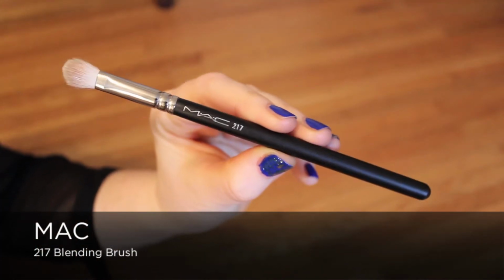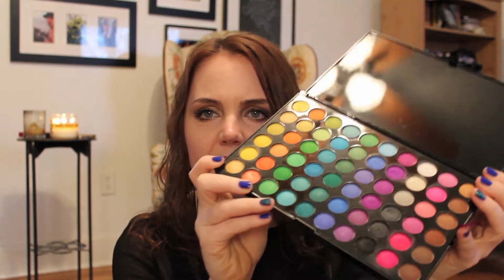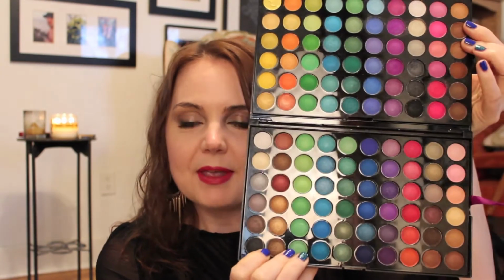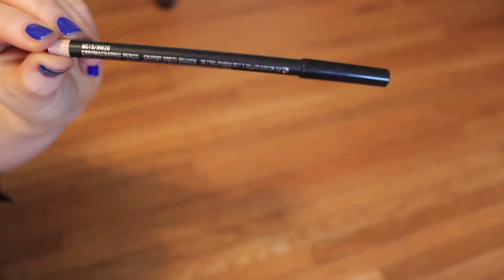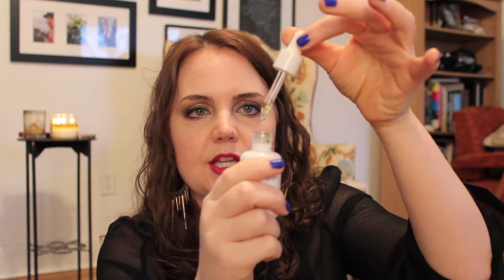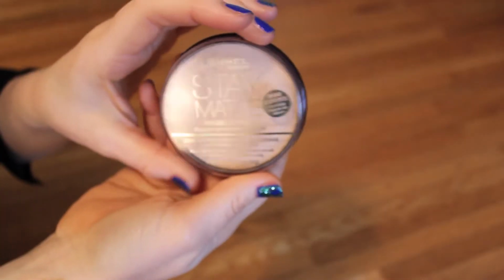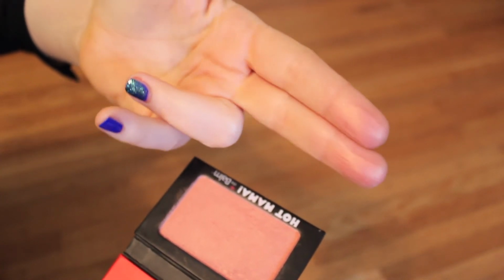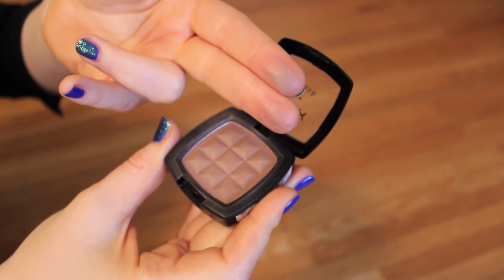My January Favorites | Feat. YSL, MUFE, REN, MAC, theBalm, NYX, Olie Biologique, BH Cosmetics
HEY... HEY YOU! OPEN ME!!!

This video features some of my most used and loved products of January. If you have any questions or comments, please send them my way!

Products Mentioned

BH Cosmetics 120 Colors Palette Eyeshow ON SALE NOW!

Permissions beyond the scope of this license may be available